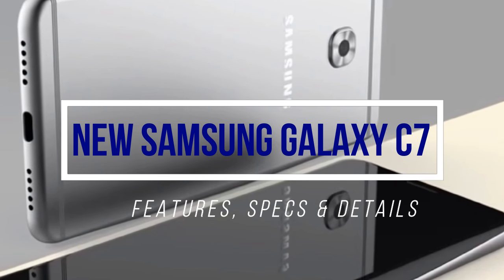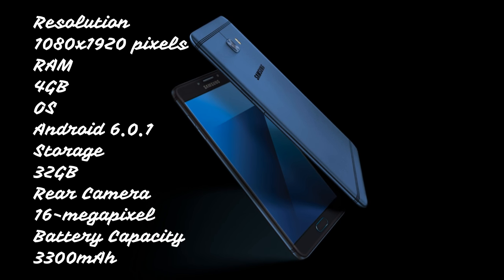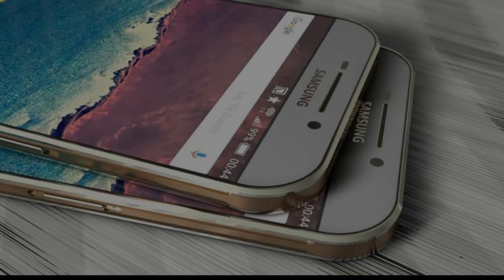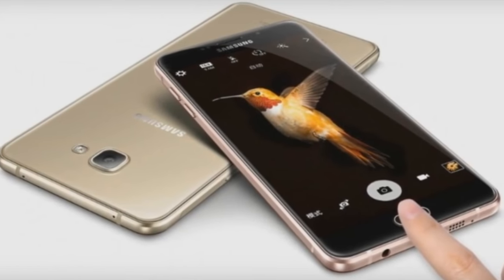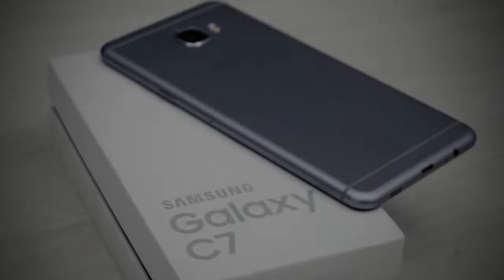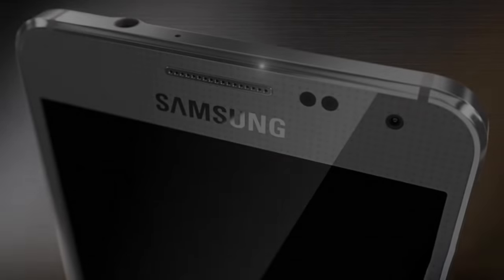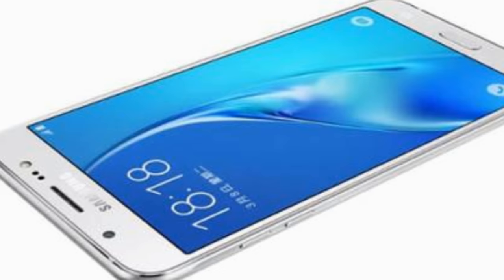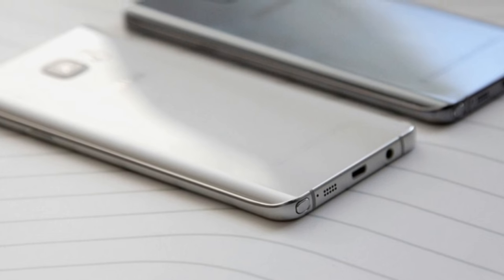Samsung Galaxy C7 With Specifications and Price